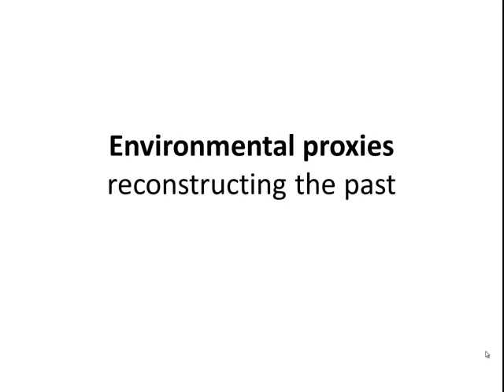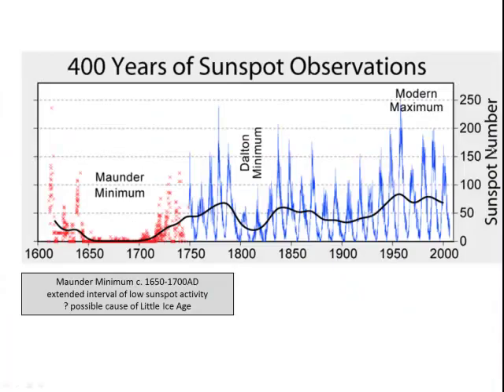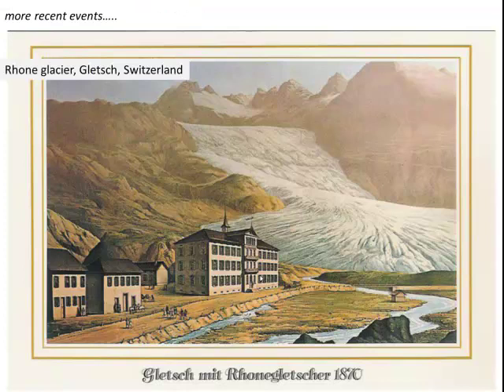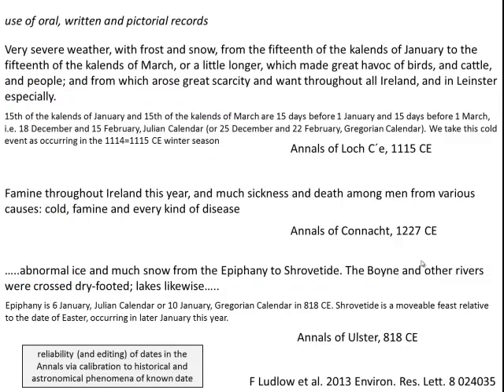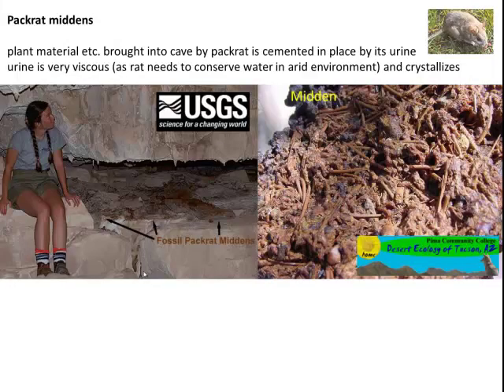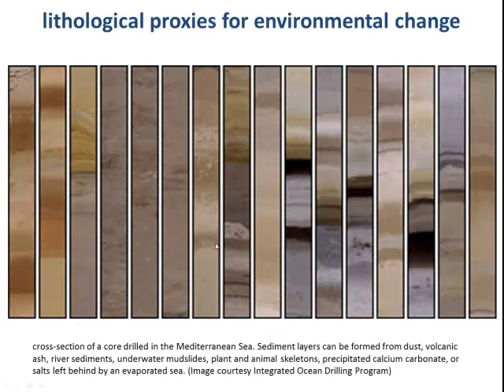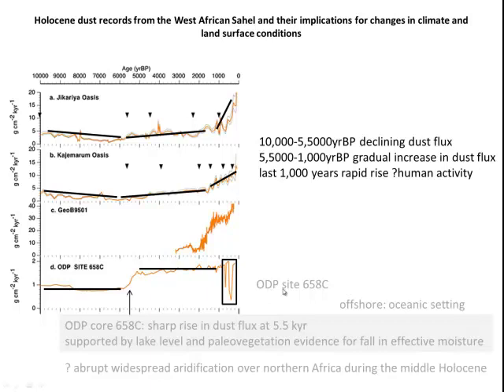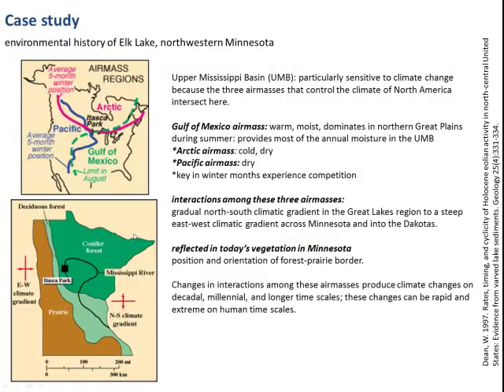2016 Earth History Lecture 31